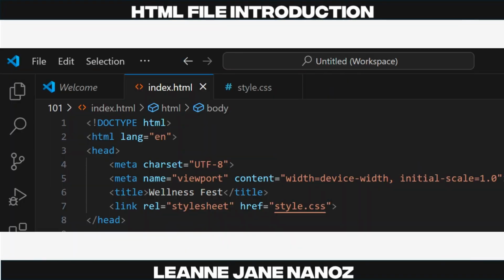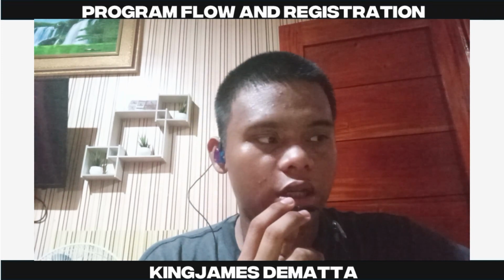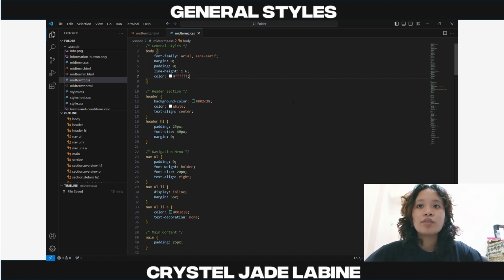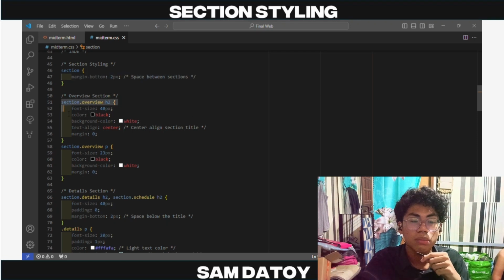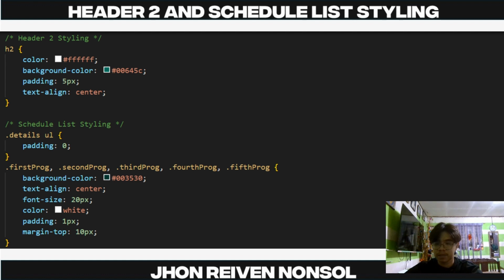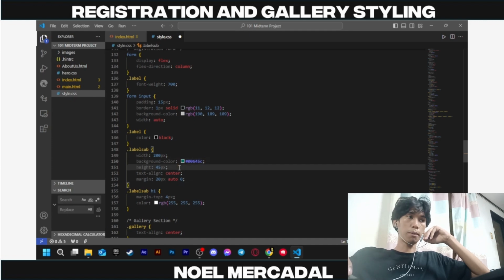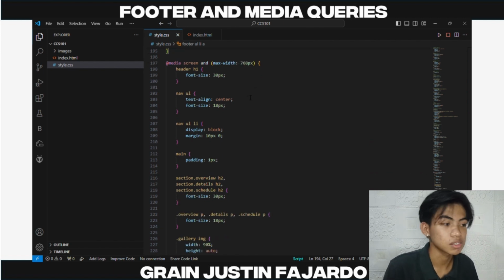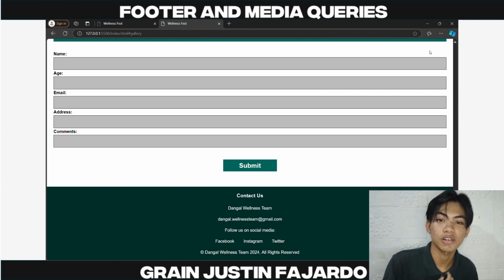MIDTERM101PROJECT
WEBSITE WELLNESS FEST